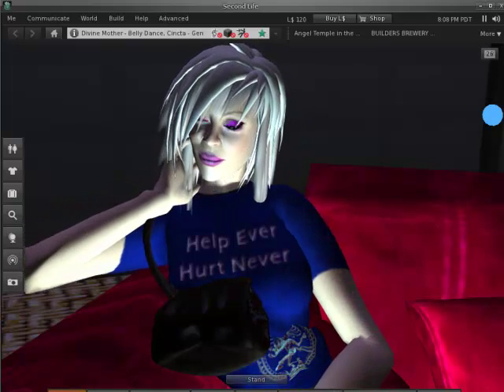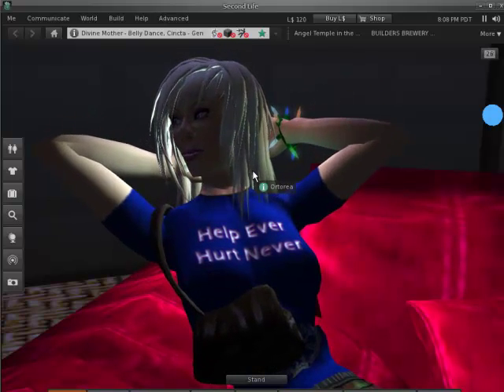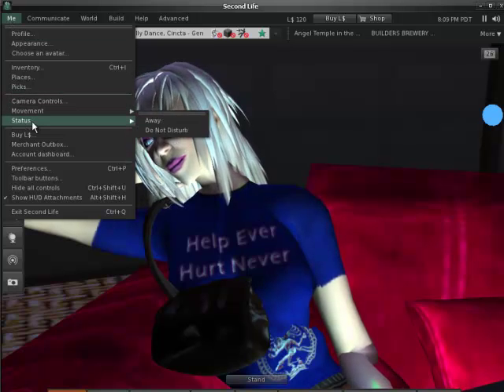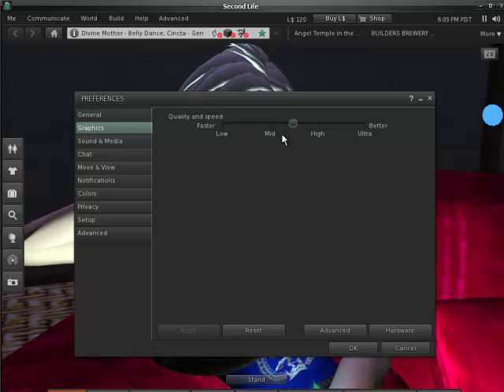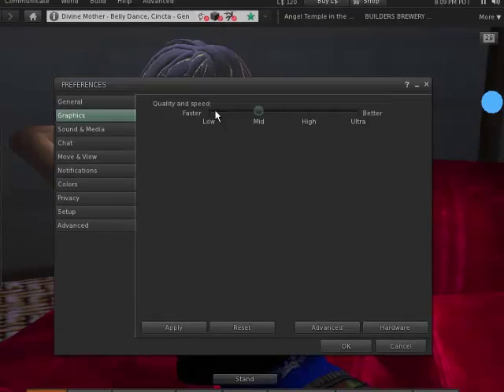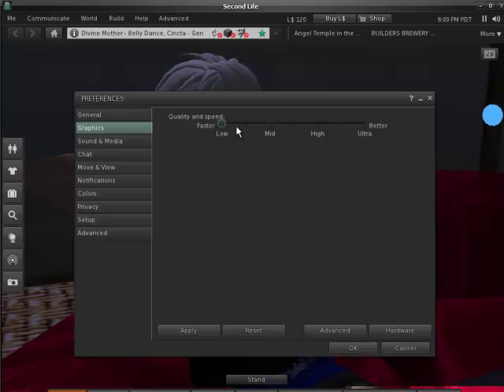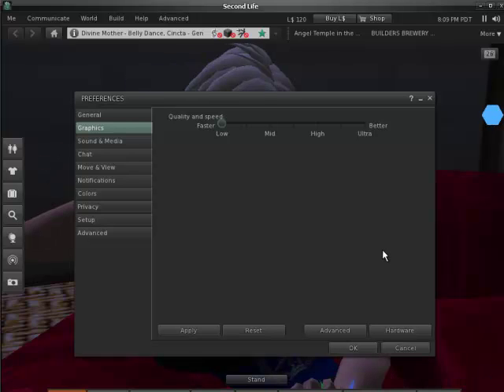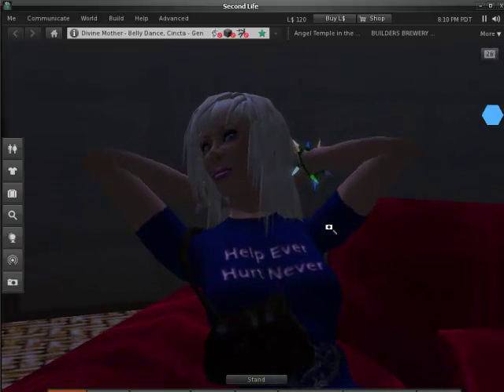secondlife-graphics lag problems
How to optimise Graphics In the Second Life Viewer